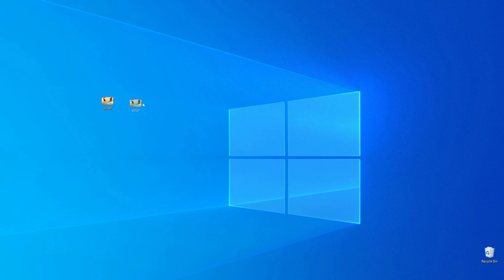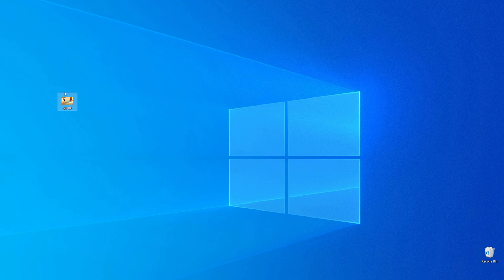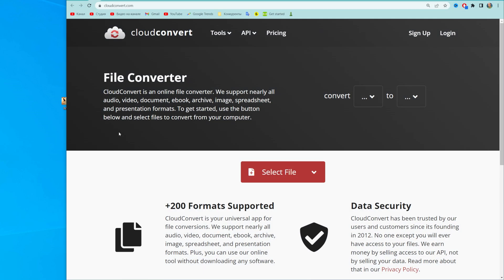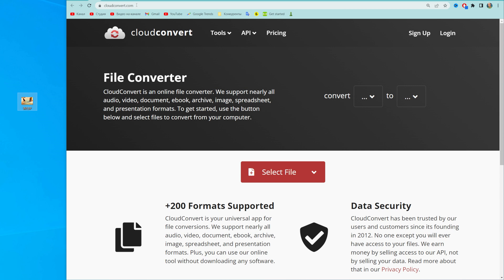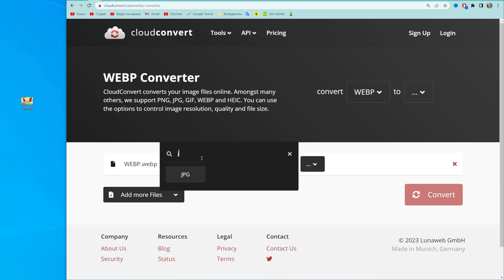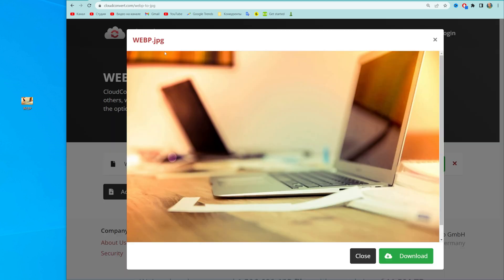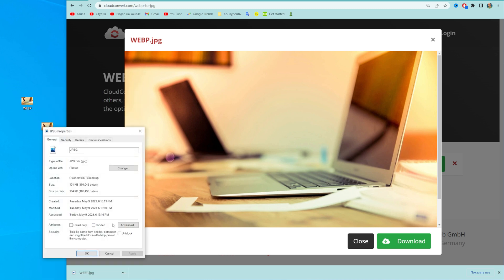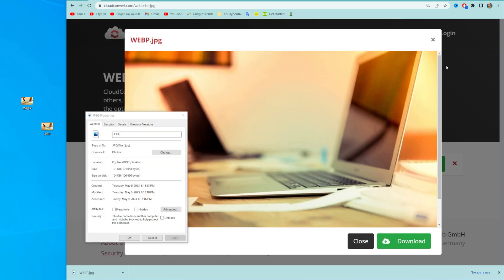How to Convert WEBP to JPG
In this video you will learn how to convert webp to jpg